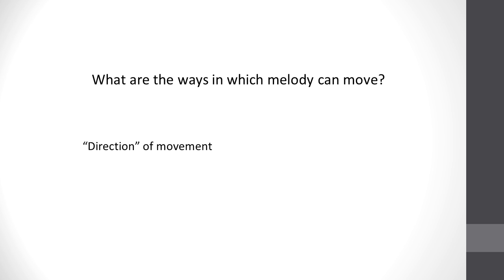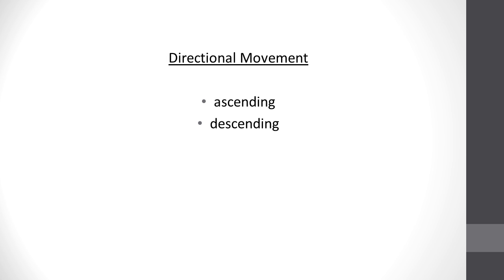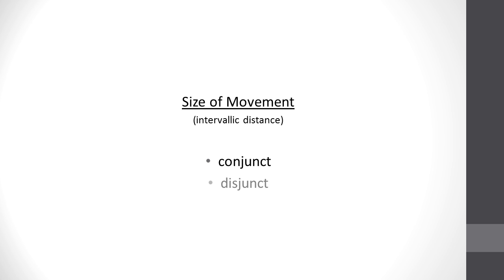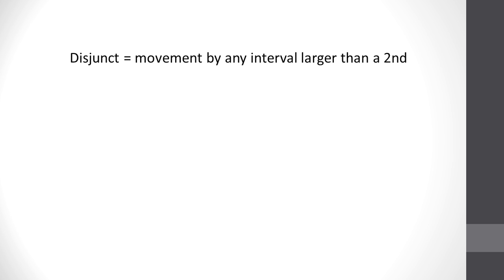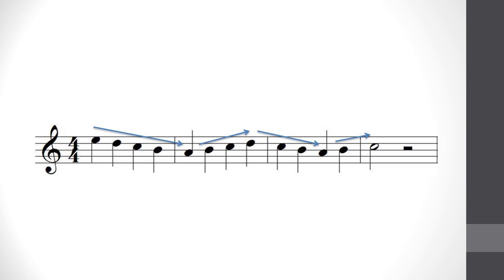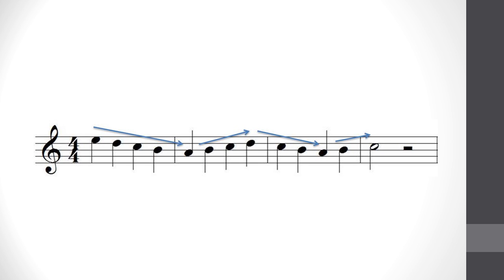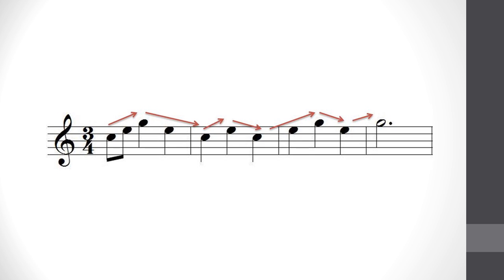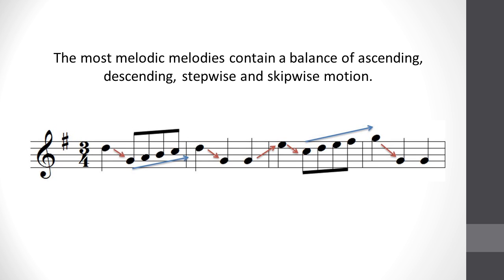Music Composition 1: The Nature of Melody (Lesson 9.2)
Samples from the online course "Music Composition 1" by award-winning composer Jonathan Peters.